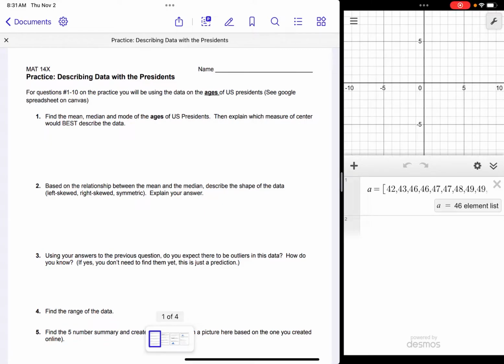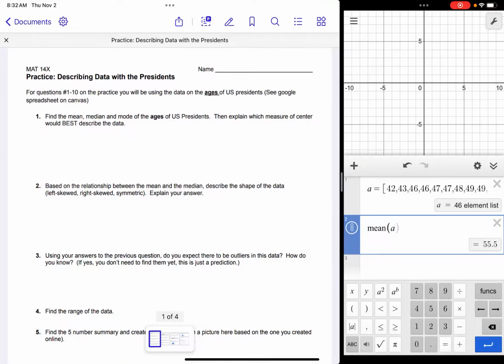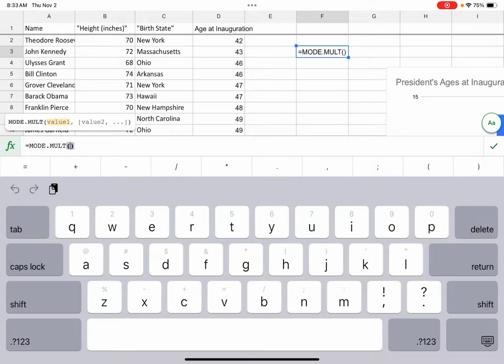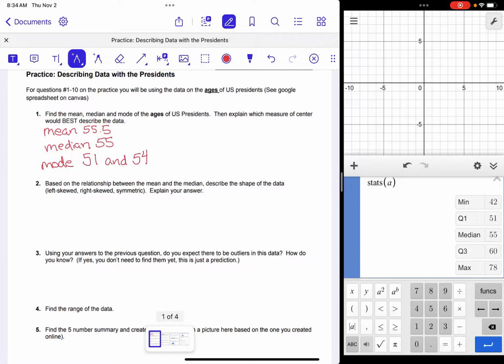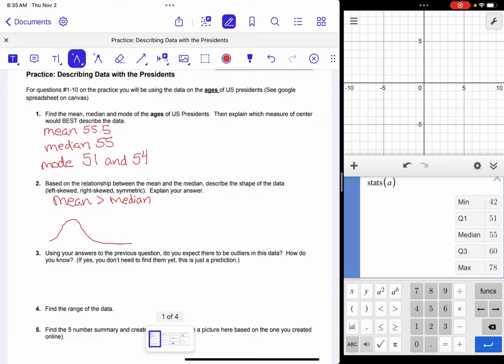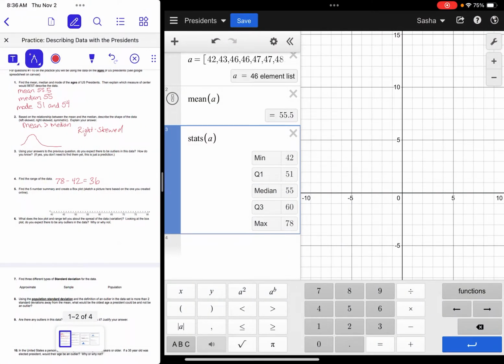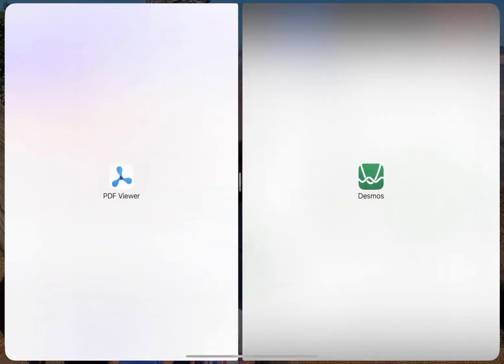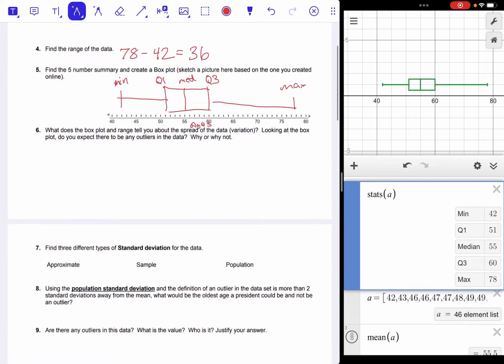Describing Data Practice #1-10